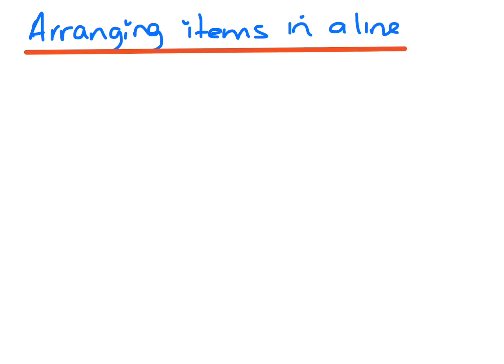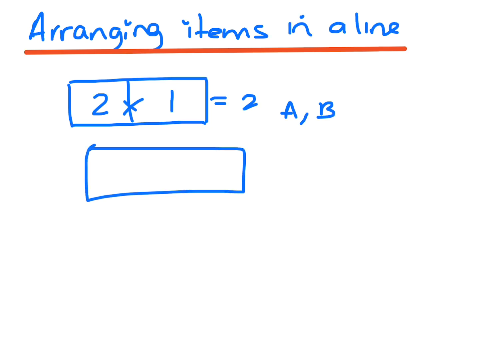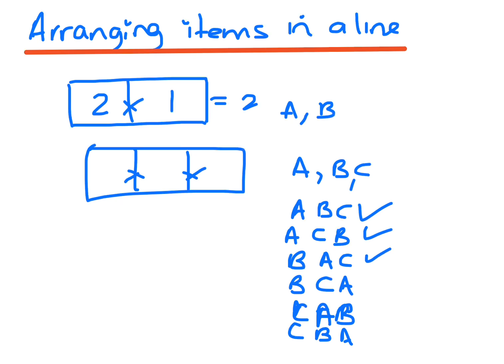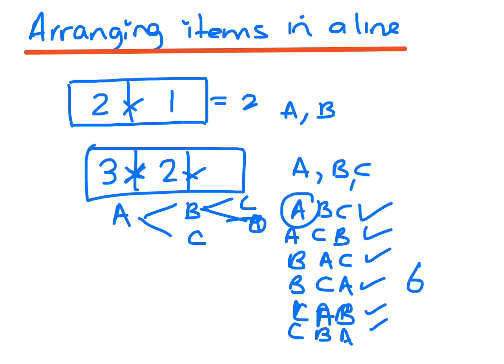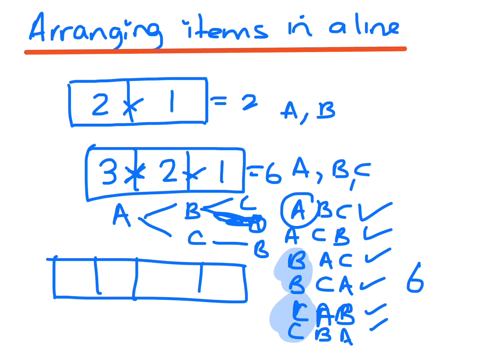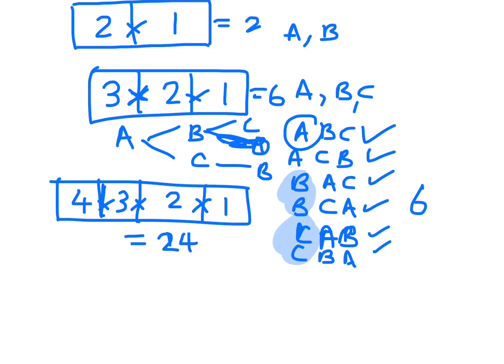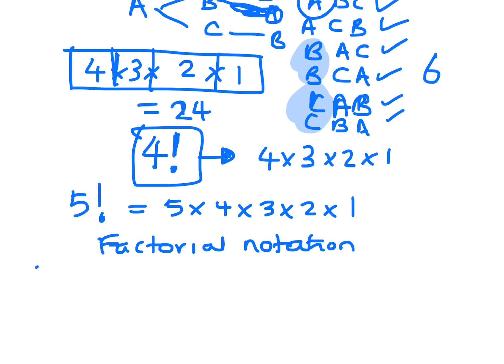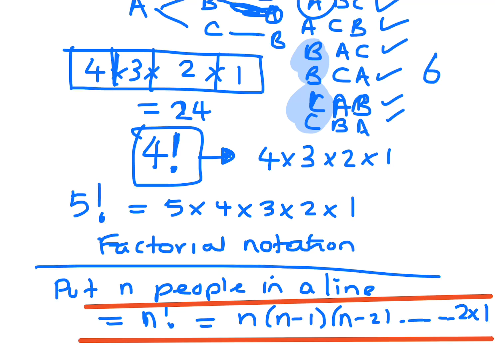COMBINATORICS 3. Arranging in a line